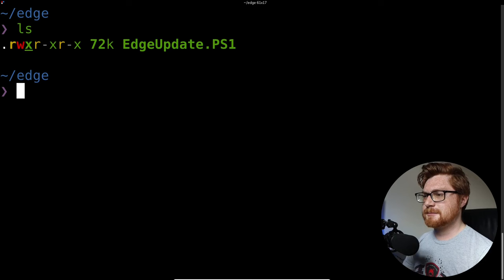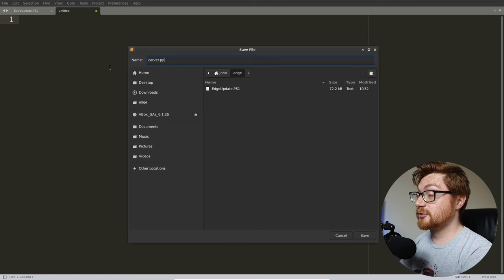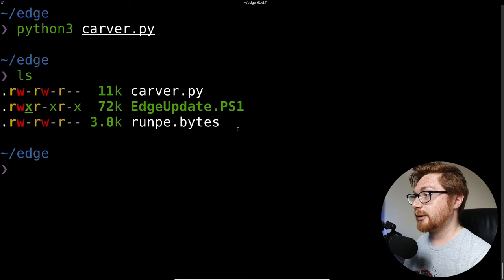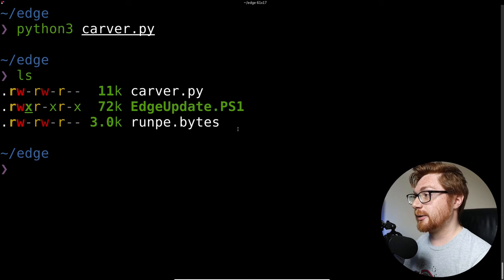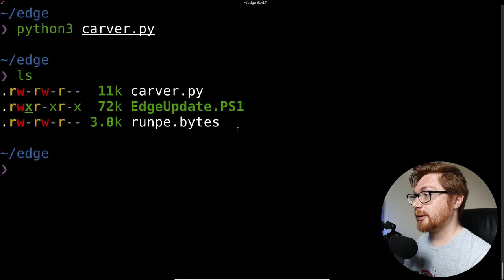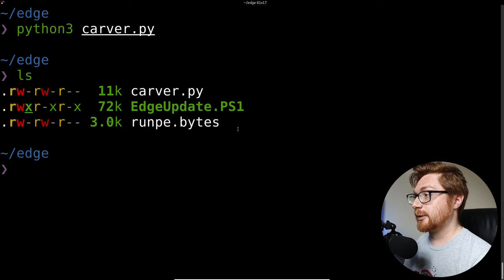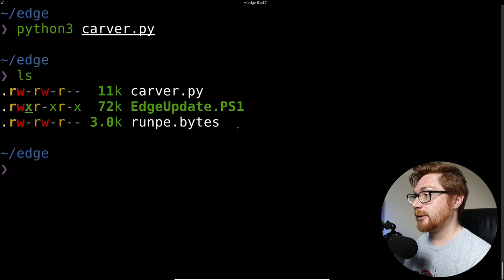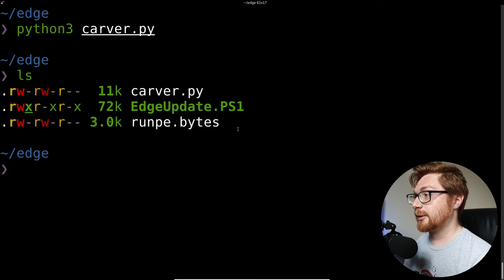Snip3 Crypter/RAT Loader - DcRat MALWARE ANALYSIS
You can register now for the Snyk "Fetch The Flag" CTF and SnykCon conference Come solve some great beginner-friendly challenges -- including some of my own!